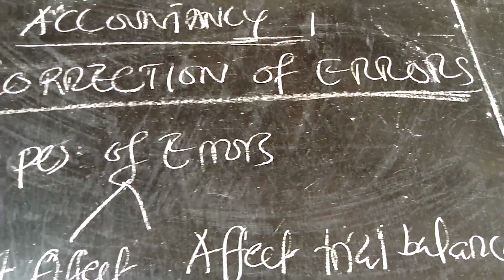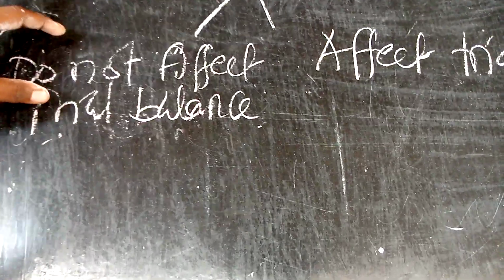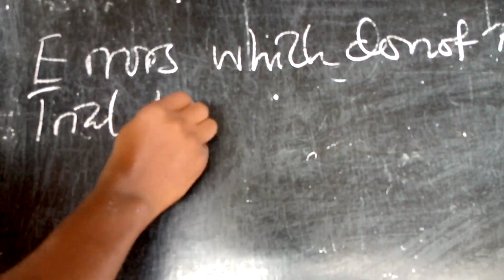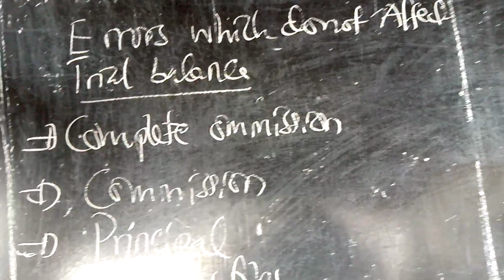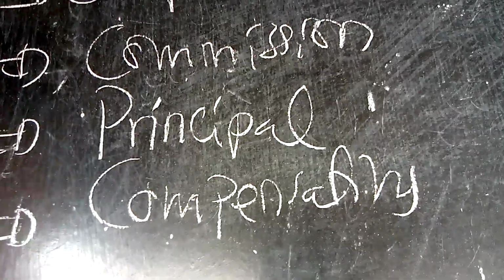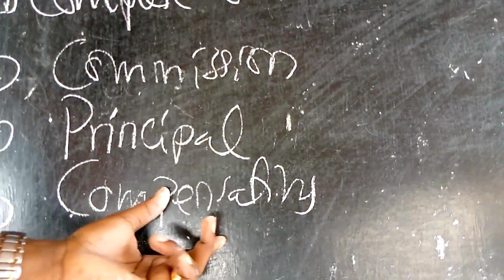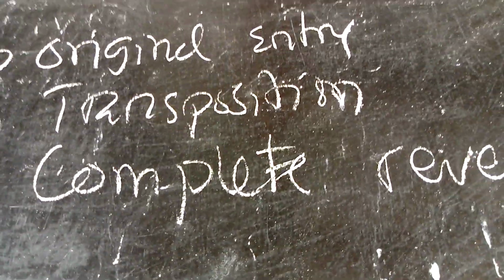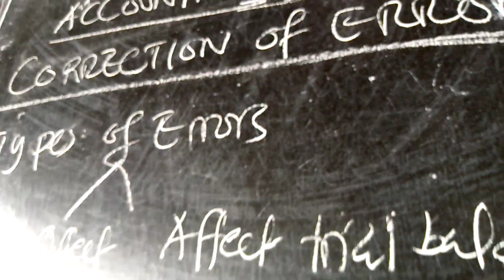ACCOUNTANCY 1 CORRECTION OF ERRORS PART ONE